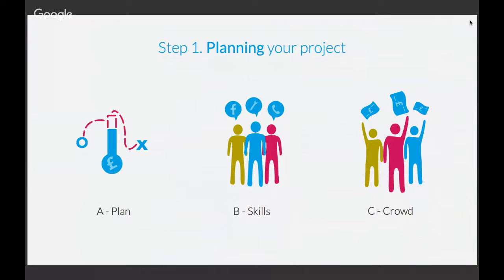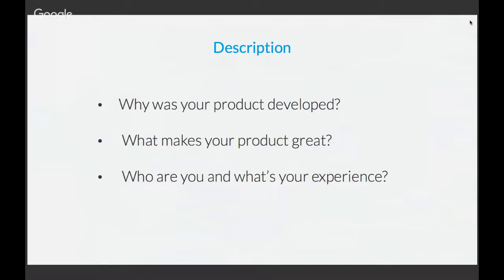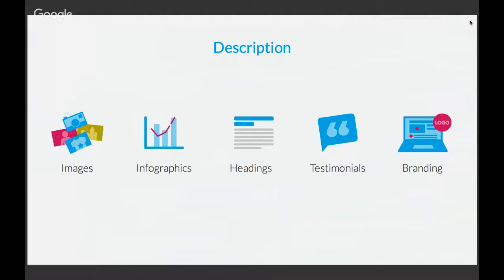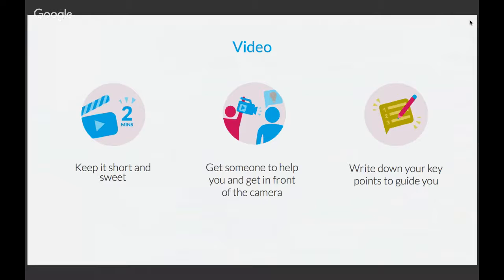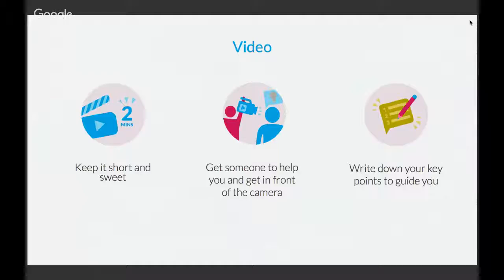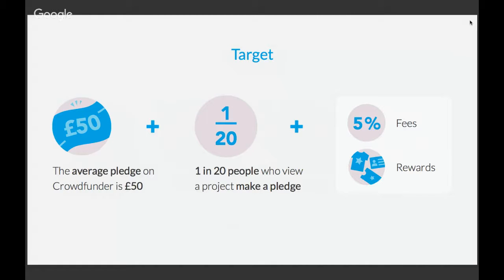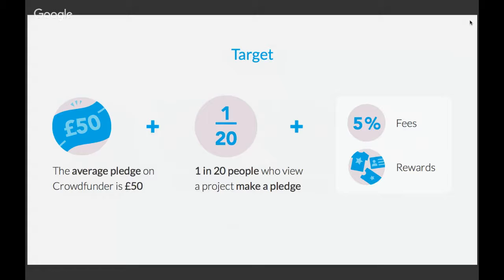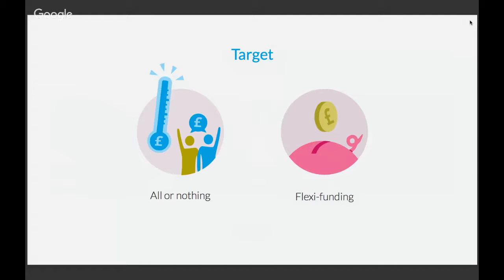January Jumpstart - Part 2: Creating your project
Crowdfunder are jumpstarting 2017 for 100 entrepreneurs.

Launching a business or new product in 2017?

Crowdfunder invites you to be part of January Jumpstart, an exclusive four week crowdfunding program for the UK’s entrepreneurs of 2017.

Find your crowd, test your market, get funding.

Sign up to become a crowdfunding pro and get access to the Crowdfunder Academy with dedicated expert coaching, personalised project feedback and bespoke January Jumpstart resources.

We're also working with outdoor advertising specialist Nurture@JCDecaux and Virgin Start Up, the not-for-profit Virgin company for entrepreneurs.

£1,000 for the top ten crowds

And at the end of January, the ten projects with the most backers on their Crowdfunder page will also receive £100 from Crowdfunder.

It doesn’t matter how much you raise - if your project brings the biggest crowd, you win the cash.